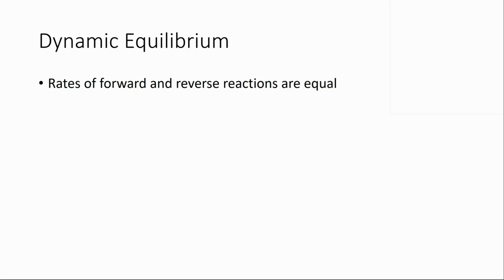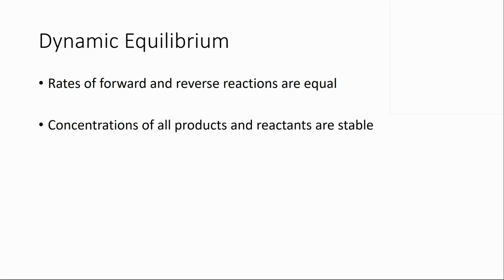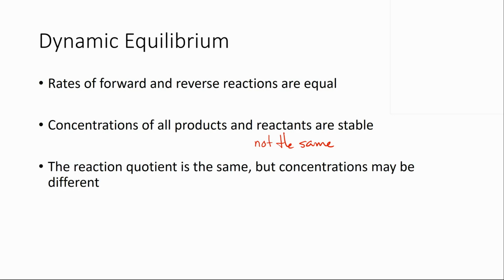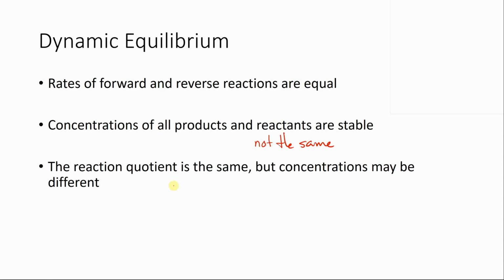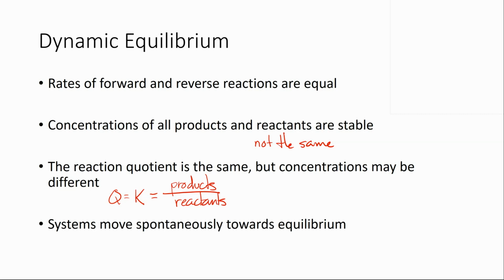3A Dynamic Equilibrium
A brief video that provides an introduction to the concept of dynamic equilibrium.